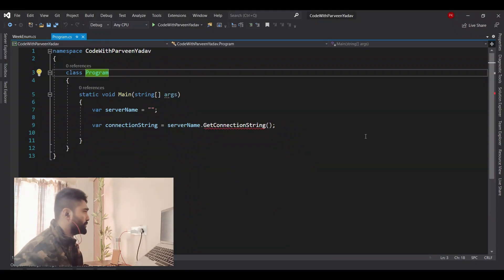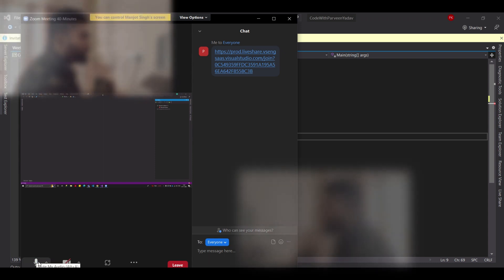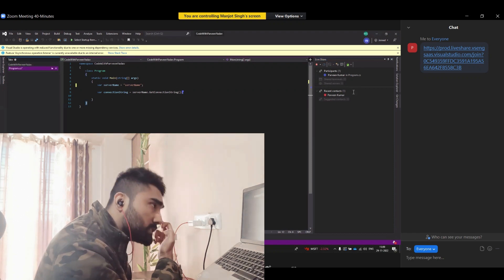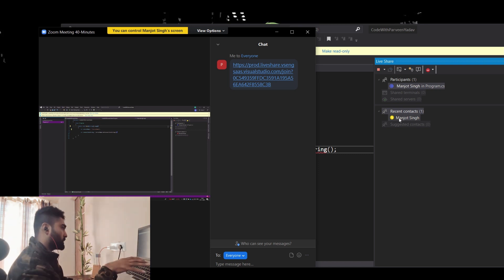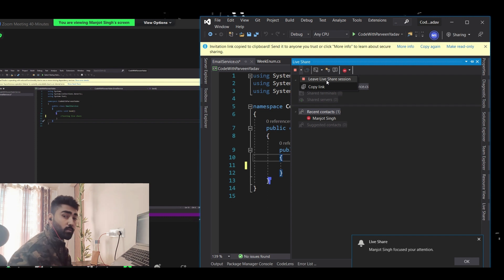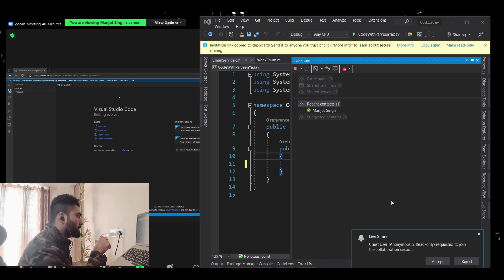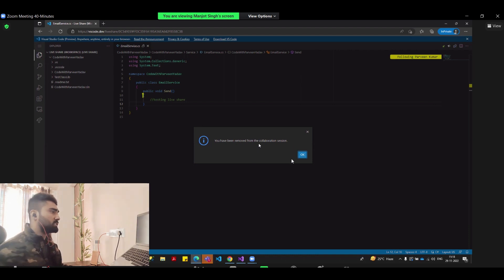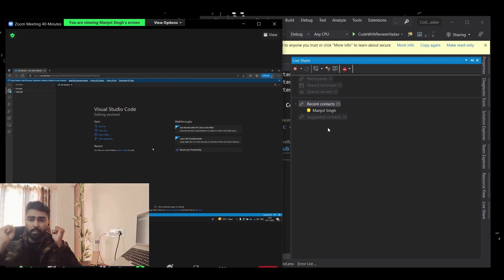Visual Studio Live Share | Pair programming through Visual Studio | csharp | dotnet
Pair programming within Visual studio. No need of Teams, Zoom, Slack or any other Tool | Does Visual Studio have live share | Is Visual Studio Live share free | What is Live share session in Visual Studio | How do I join a live share session | How do I run a program on visual studio Liveshare | How can I share my code with others with visual studio live share | Increase code Productivity using visual studio